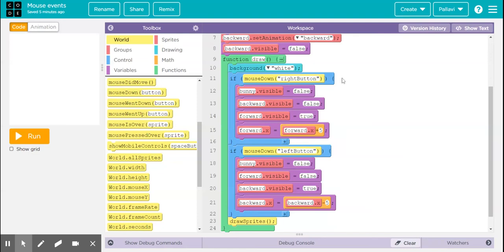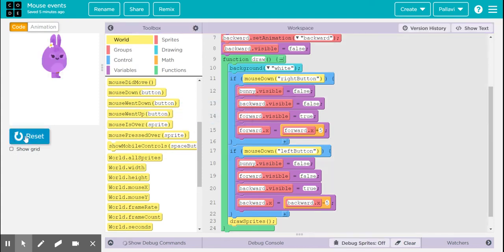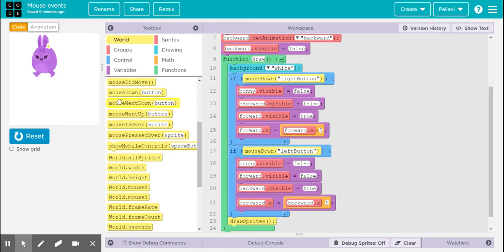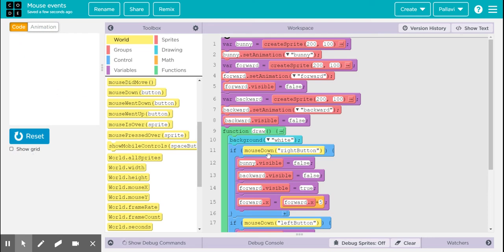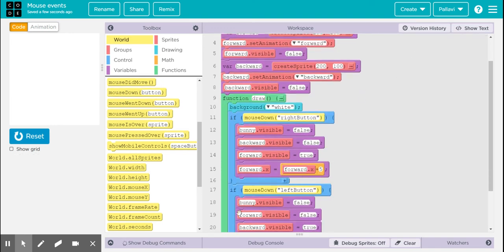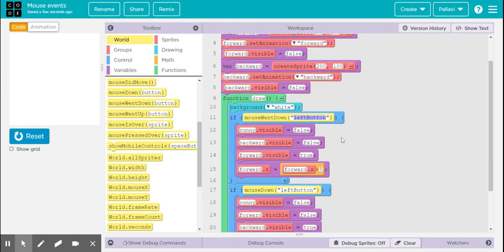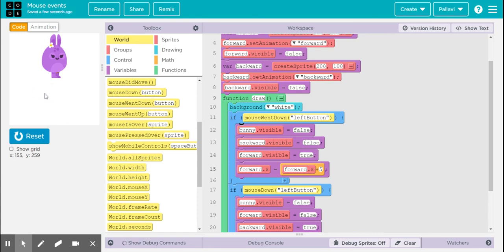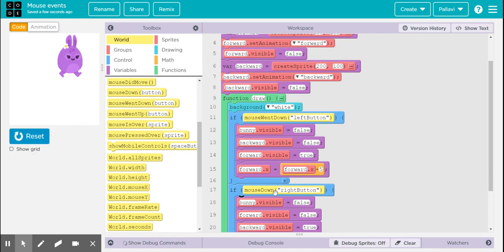Mouse events Part2 Game Lab